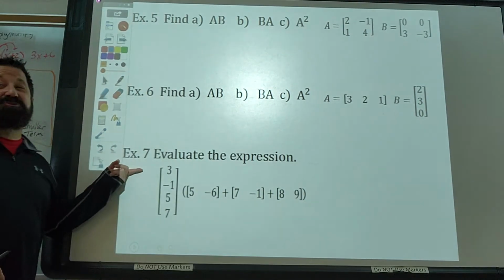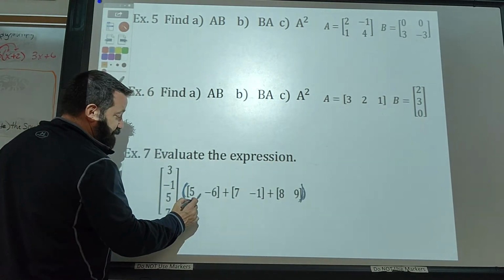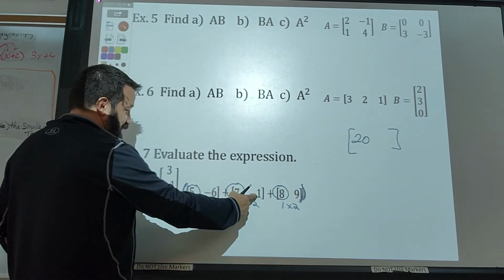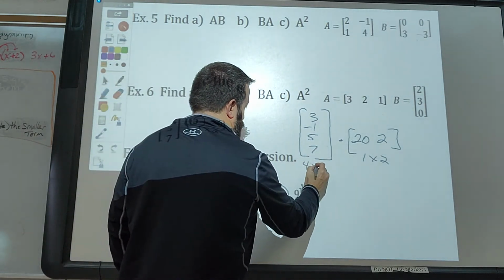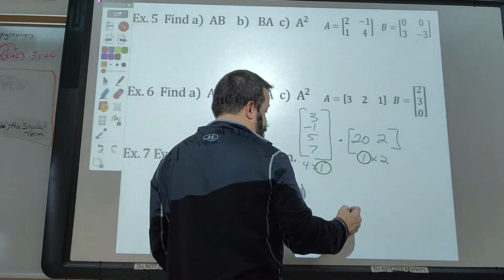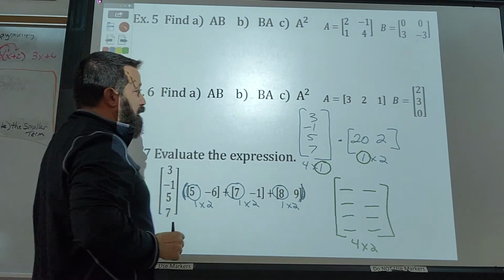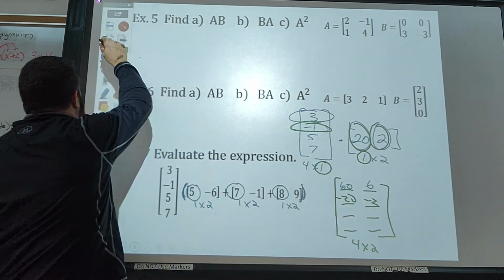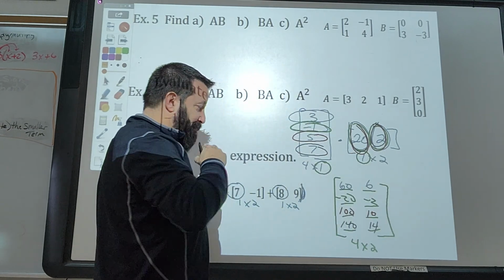10.2 Operations with Matrices ex. 7